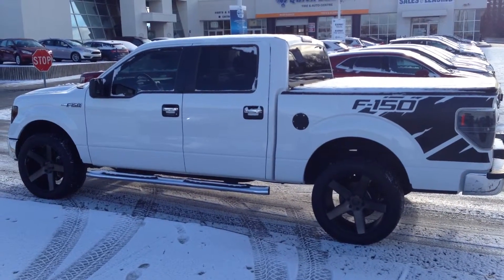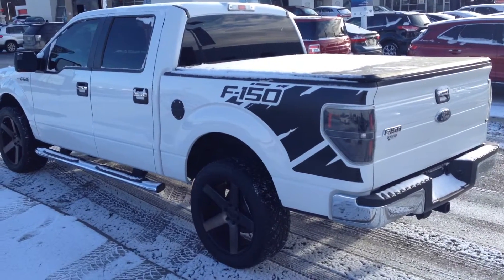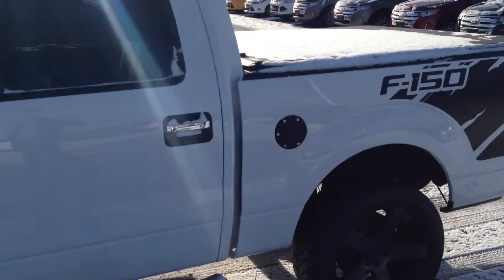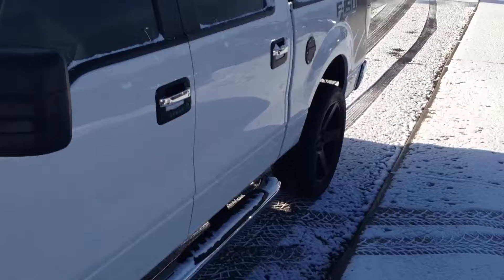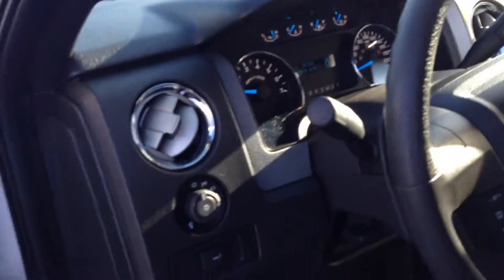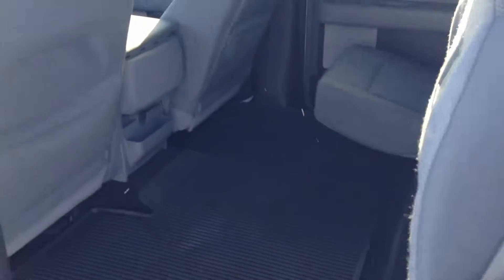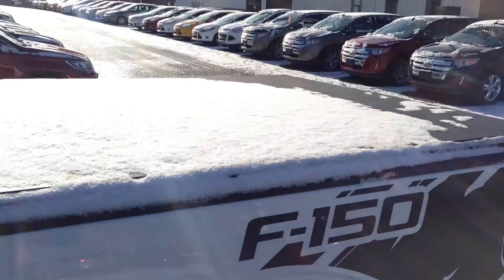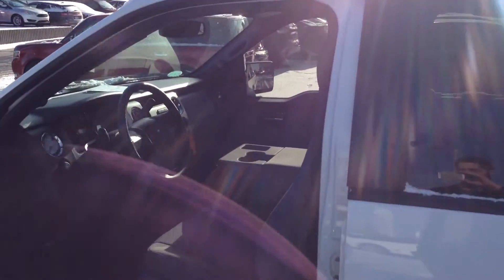2014 Ford F-150 - Donnelly Ford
This is a video of our 2014 Ford F150 shot at Donnelly Ford Lincoln. We are located at 2496 Bank st in Ottawa.